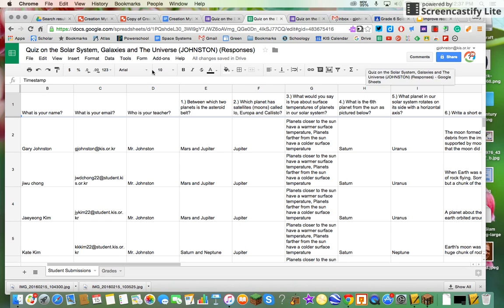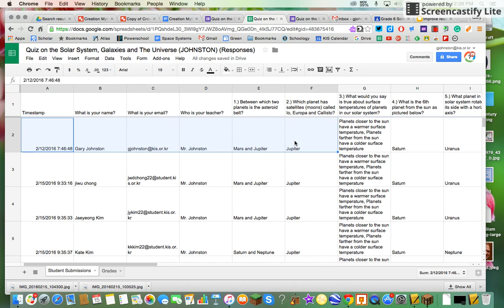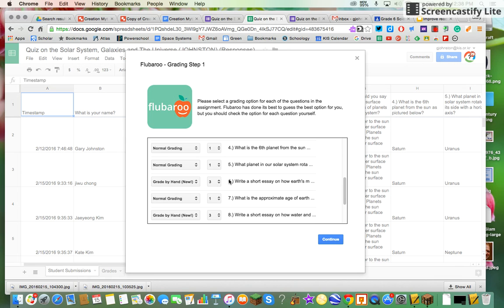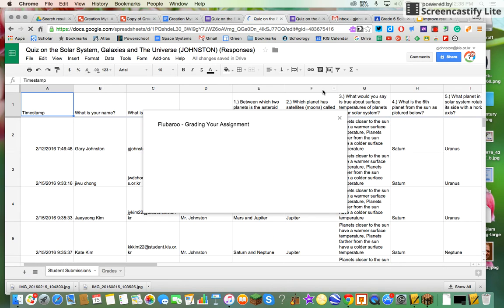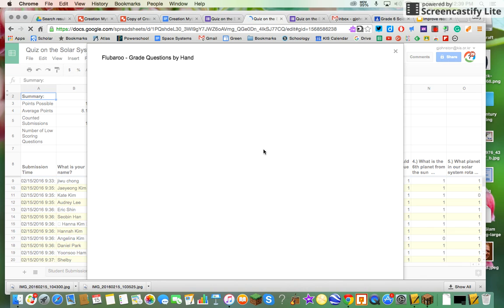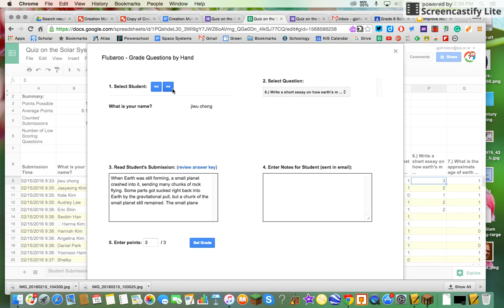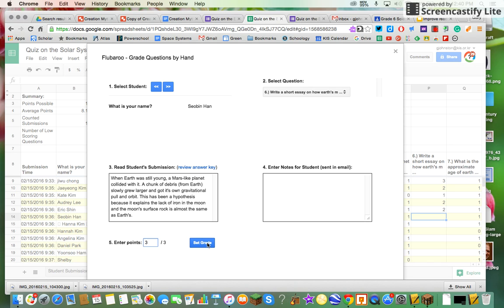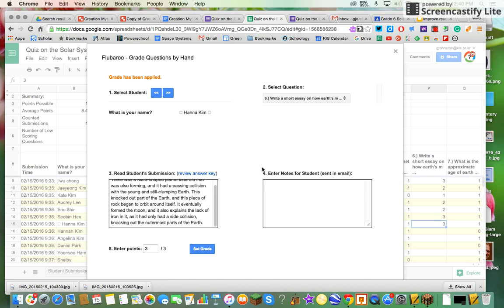Grading Open Ended Responses in Flubaroo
The flubaroo add on in spreadsheets now allows teachers to grade open-ended responses. Here is quick tutorial to walk you through this new feature!